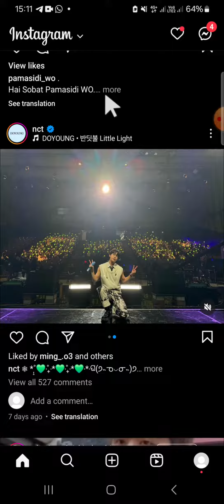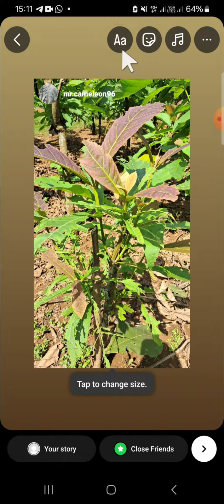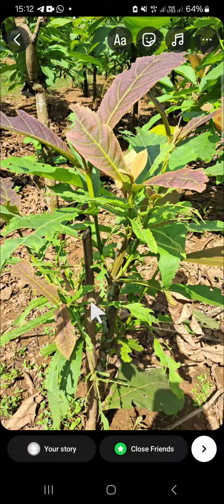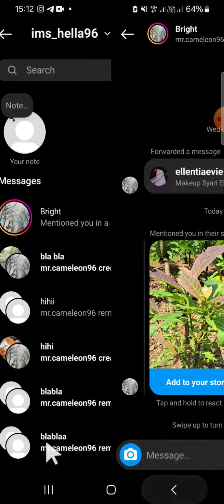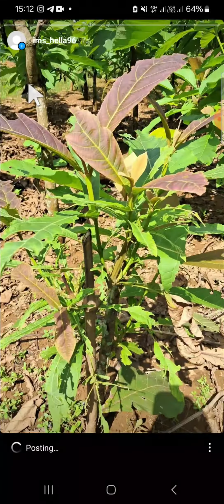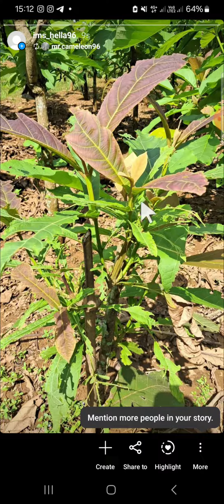How To Repost Someone Else's Instagram Story| Instagram Story Collaboration Feature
Learn how to easily repost someone else's Instagram story using the Instagram Story Collaboration feature! Whether you want to share a friend's hilarious moment or collaborate with influencers, this step-by-step guide will walk you through the process. Discover the power of collaboration and engagement on Instagram with this handy tutorial. Watch now and start sharing the fun!